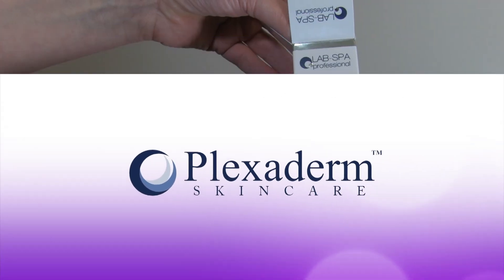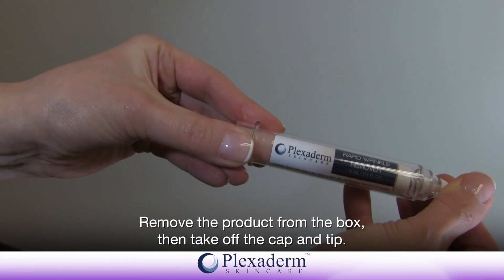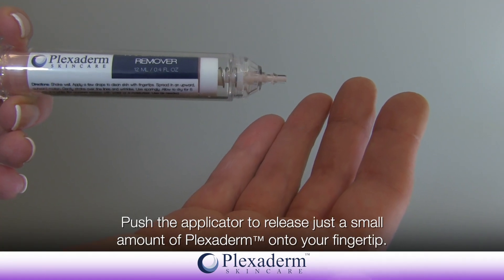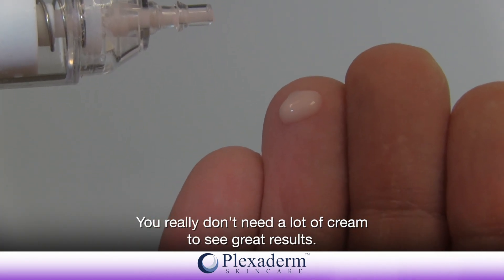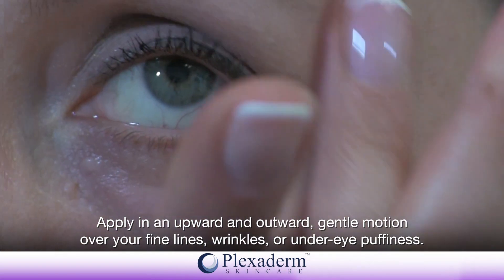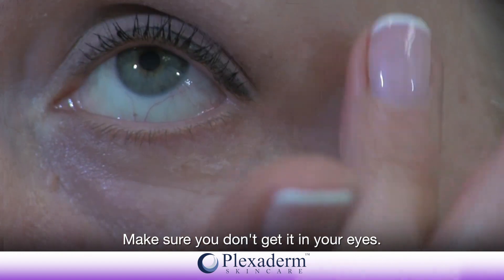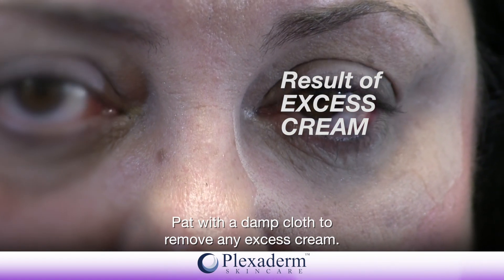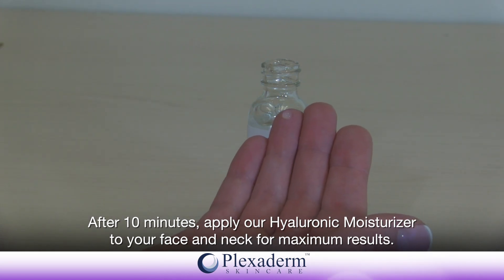Plexaderm™ Rapid Wrinkle Remover Demo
Demonstration of how to remove and erase the appearance of wrinkles, fine lines, under eye bags and crow's feet using Plexaderm™.